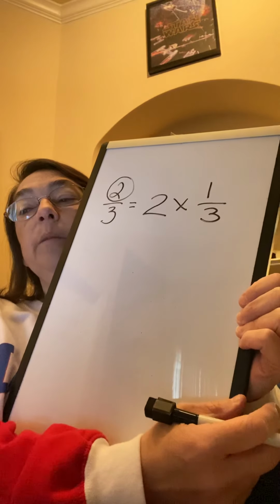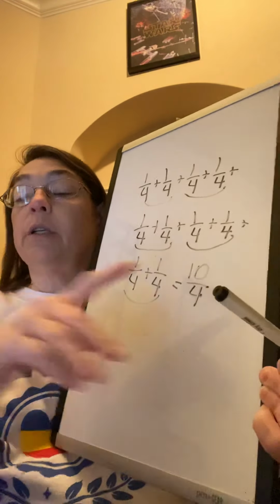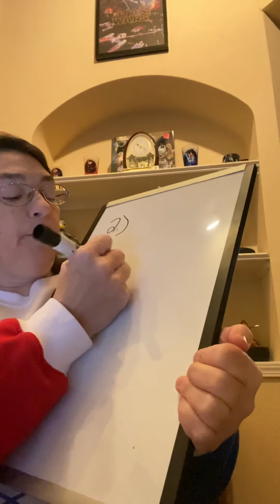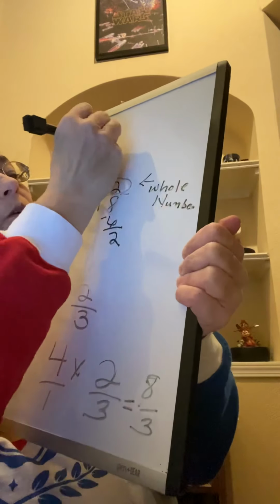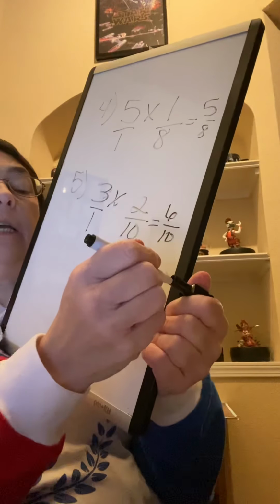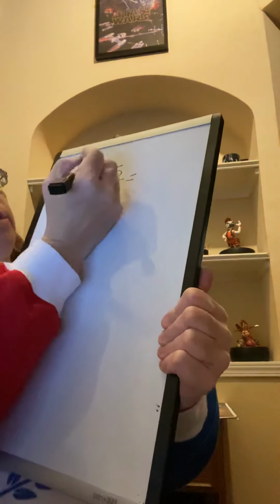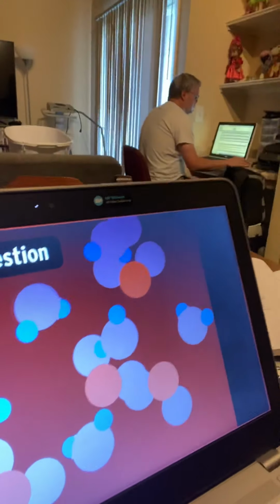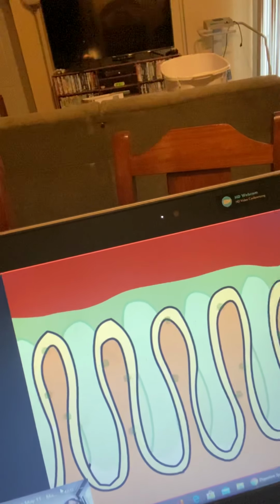May 11, 2020